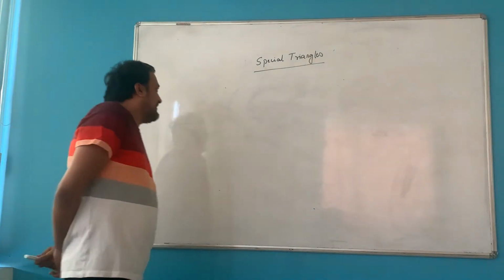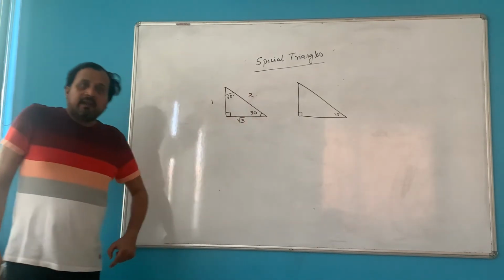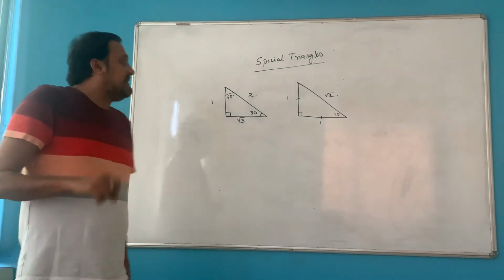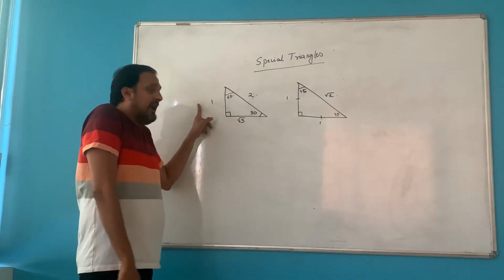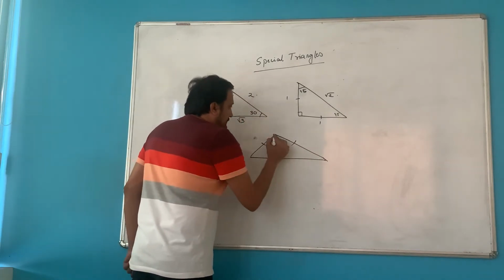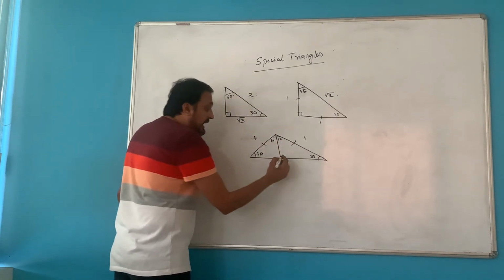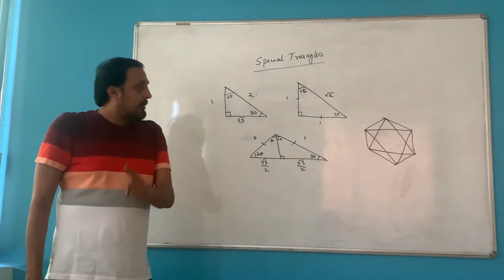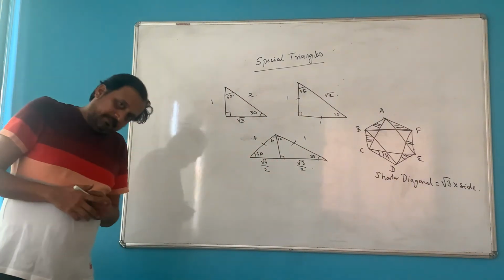Special Triangles and its Applications